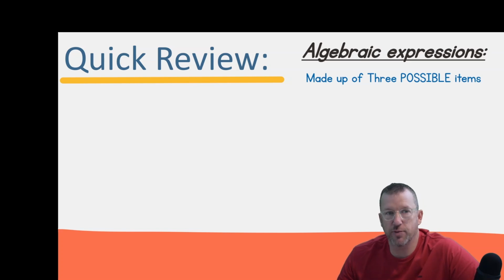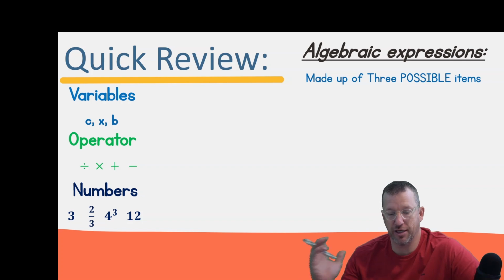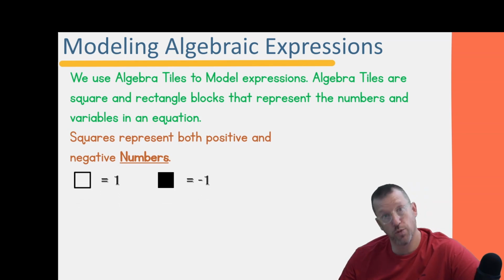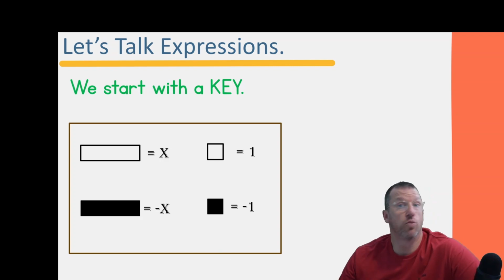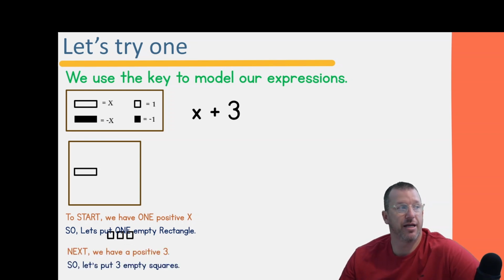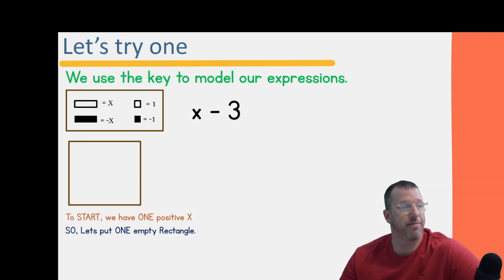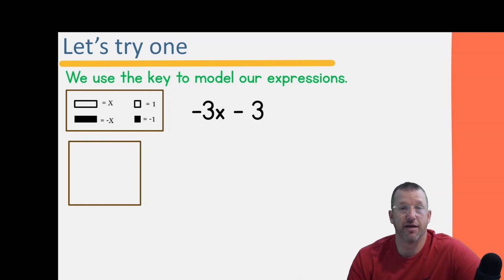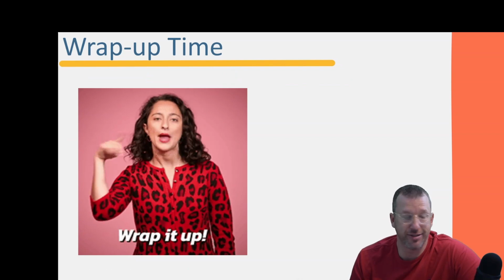Modeling Expressions with Algebra Tiles - Math with TallTal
Welcome to Modeling Expressions with Algebra Tiles - Math  with TallTal

Represent equivalent algebraic expressions in one variable using concrete manipulatives and pictorial representations (e.g., colored chips, algebra tiles).

Lesson Target:
I can solve one-step linear equations in one variable, using a variety of concrete manipulatives and pictorial representations (e.g., colored chips, algebra tiles, weights on a balance scale).

Virginia Standards of Learning (SOL) = 7.PFA.2b